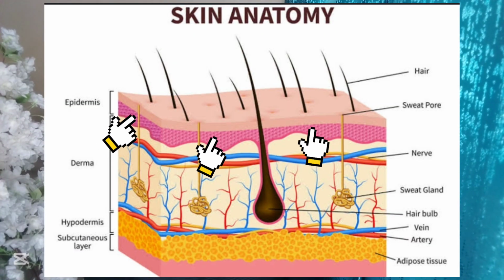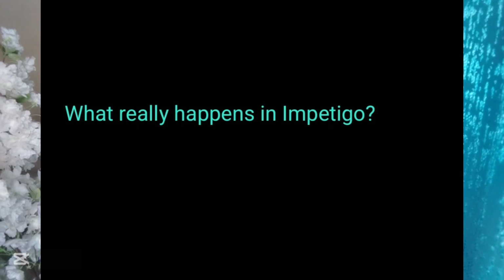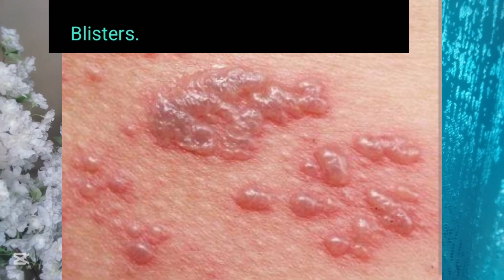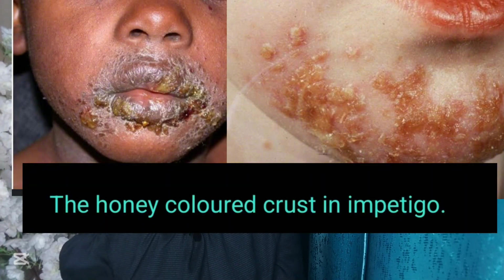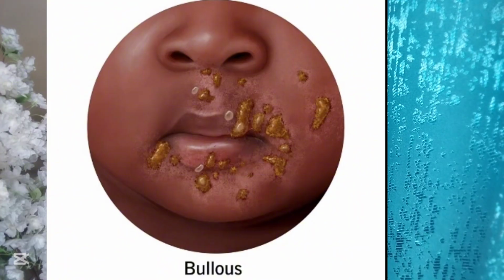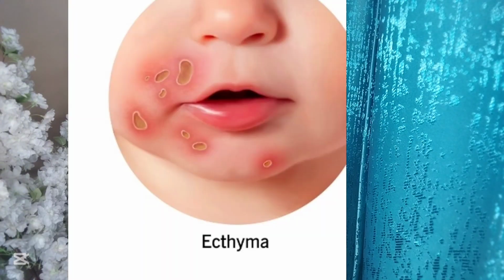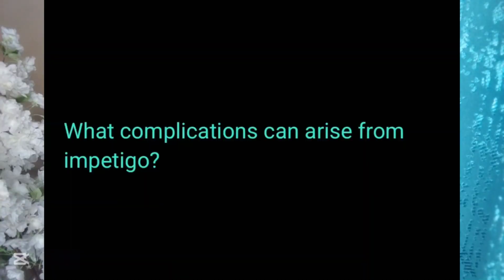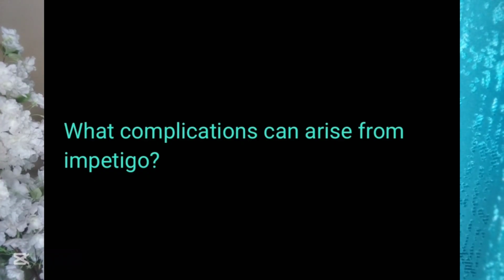How to spot and treat Impetigo:Skin infection guide.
Hello everyone, Learn everything you need to know about impetigo — a common and highly contagious skin infection. In this video, we cover the definition,commonly affected individuals, commonly affected parts of the body,types of impetigo, symptoms, causes, prevention and best treatment options to help you or your loved ones recover quickly. Whether you're dealing with mild or severe impetigo, this guide will help you understand and manage it effectively."
impetigo what is impetigo#impetigo treatment#impetigo symptoms#skin infection#bacterial skin infection#impetigo causes#impetigo cure#how to treat impetigo#impetigo in children#impetigo home remedies#staph infection#contagious skin diseases#skin health#skin infection treatment#impetigo explained